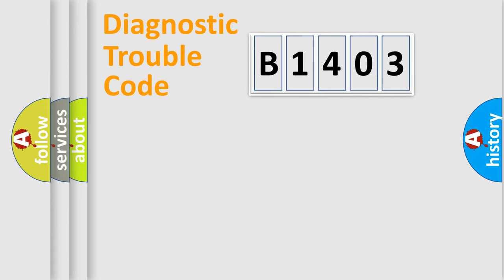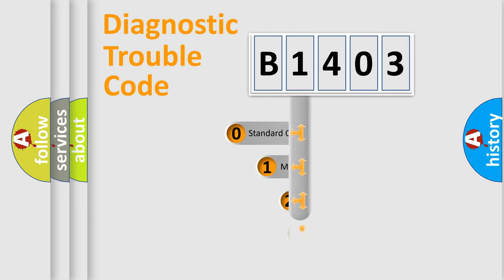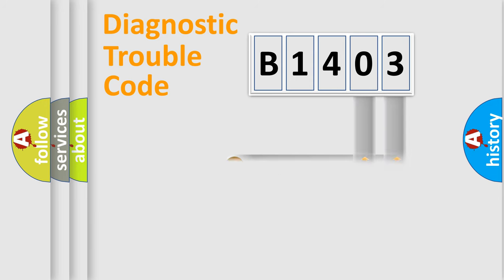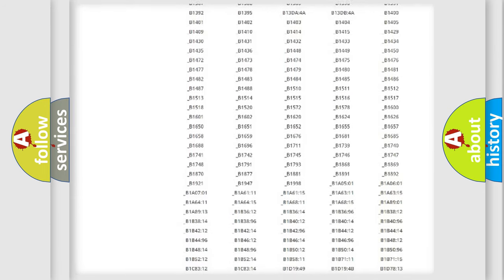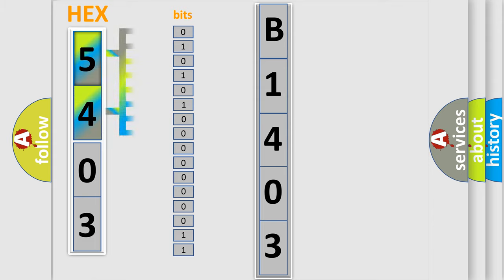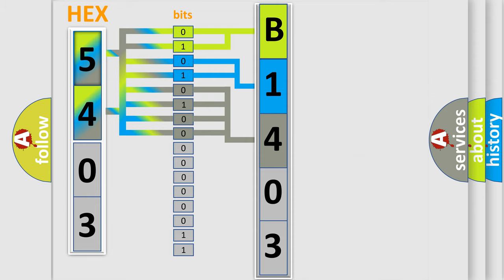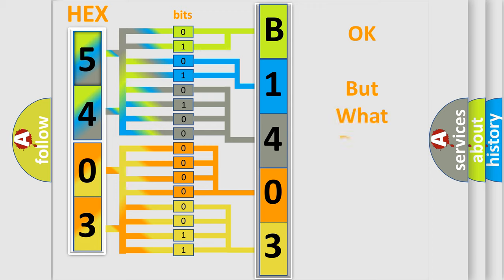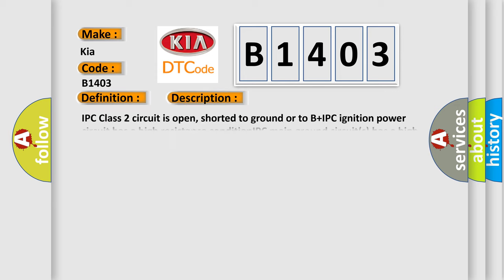DTC KIA B1403 Short Explanation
Contents:
0:21 Basic DTC analysis according to OBD2 protocol standard.
1:48 Insight into programming
2:58 A diagnostically understandable description of the Diagnostic Trouble Code
3:05 Basic error definition

Make:
Kia
Code:
B1403
Definition:
No Communication With Instrument Panel Cluster
Cause: